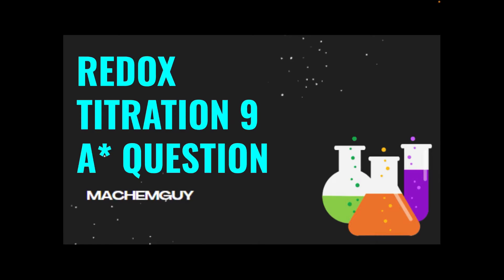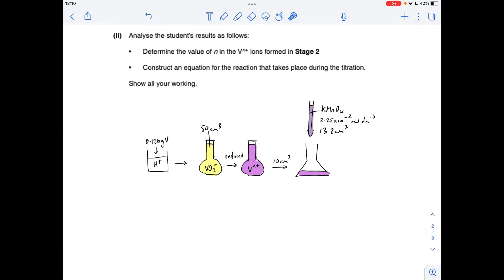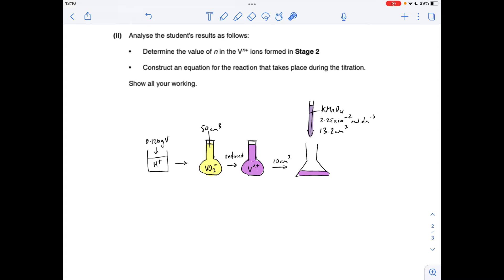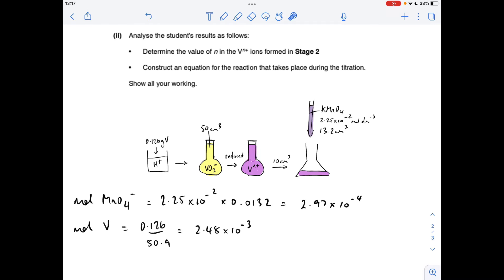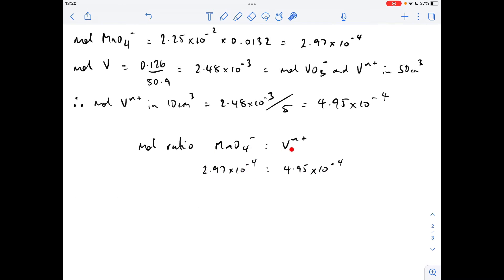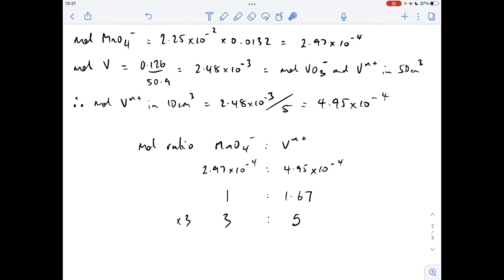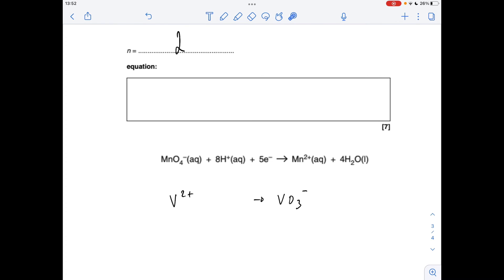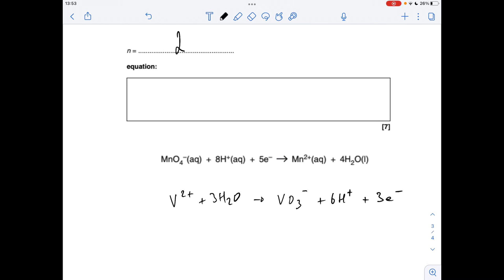A LEVEL CHEMISTRY EXAM QUESTION WALKTHROUGH - REDOX TITRATIONS 9 - A* QUESTION